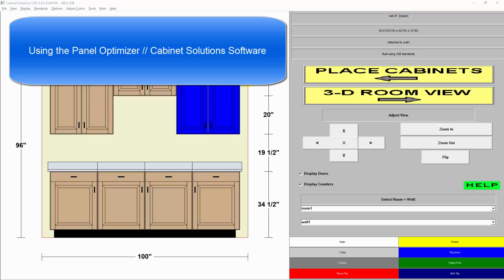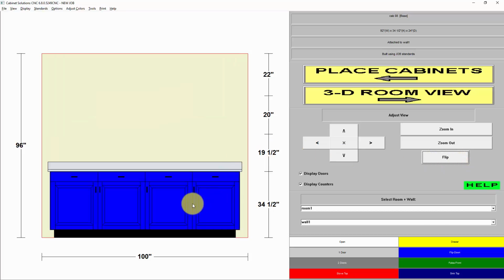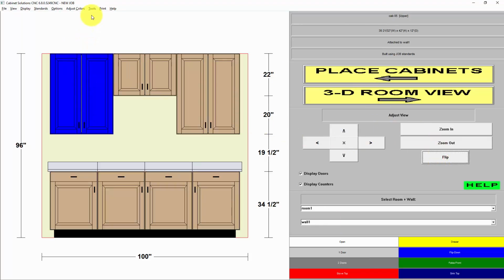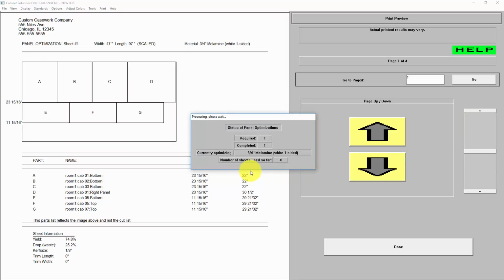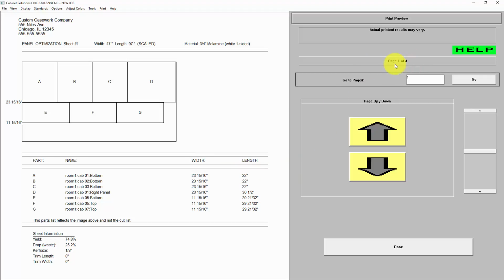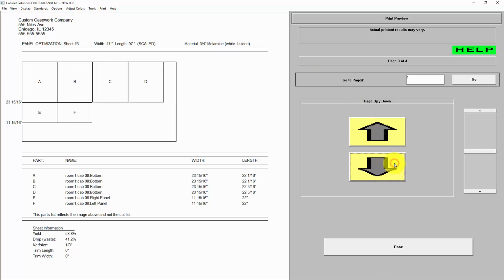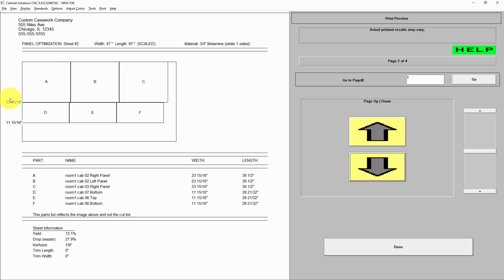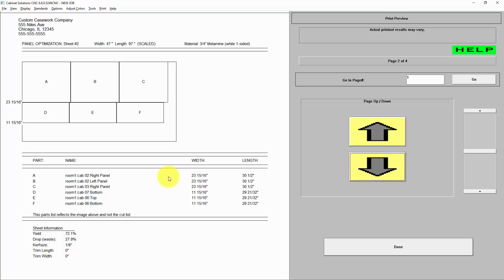Panel Optimizer // Cabinet Solutions Software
The built-in panel optimizer is a unique feature that will optimize your boards for faster cutting. The program optimizes for rip cuts first, cross cuts second by default to give you the fastest cutting solution. You can also specify rotatable to be able to have your non grain directional panels pack more on each board, so you spend less money on materials, and are able to pass that savings on to your customers. You can even add your random sized panels (panels that are too small to be a standard size sheet of material, but too large to be considered scrap) into the optimizer to help you reduce waste around your shop.